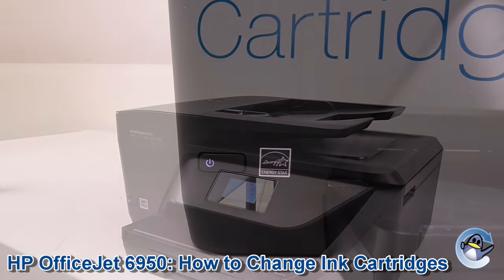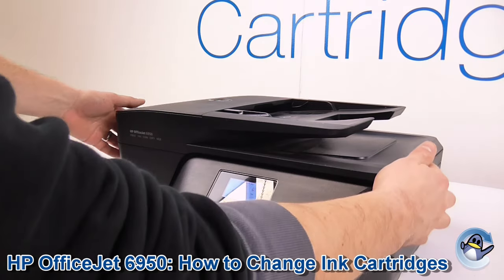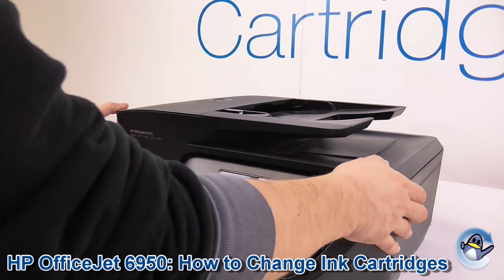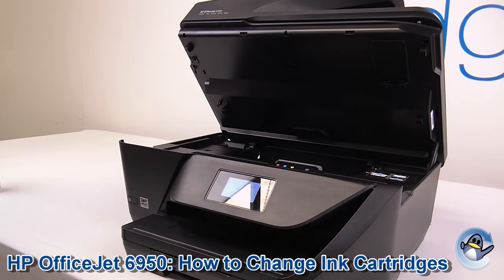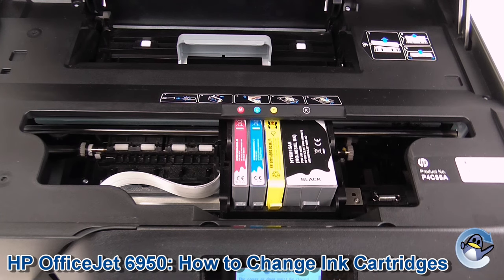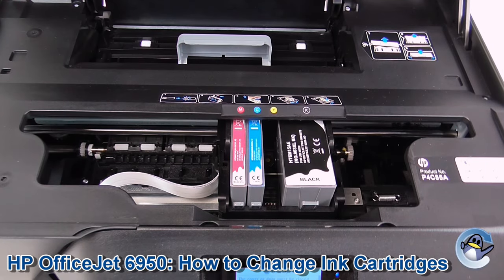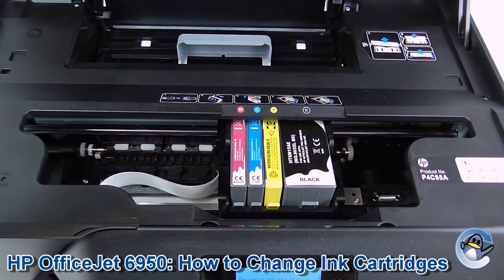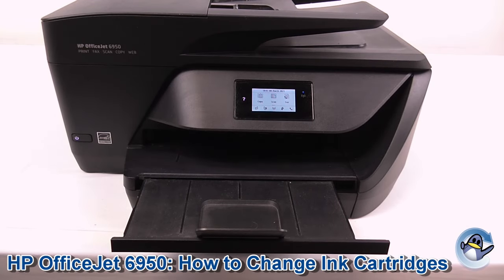HP Officejet 6950: How to Change/Replace Ink Cartridges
In this short video I show you how to replace your ink cartridges, in a HP Officejet 6950 All-in-One inkjet printer. This printer uses a total of four Hewlett Pasckard cartridges in the 903 and 903XL range. The ink cartridge replacement can be done from the HP Officejet 6950 directly, and there is no need to use your PC/laptop computer.

This piece of essential maintenance should also apply to all other printers in the HP Officejet 6950 series.